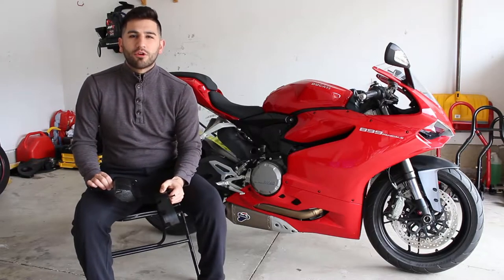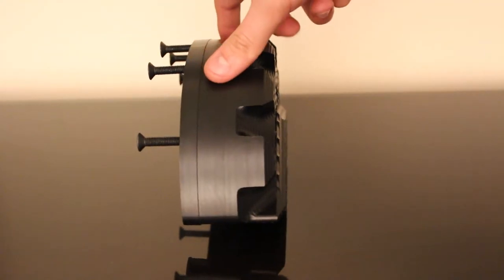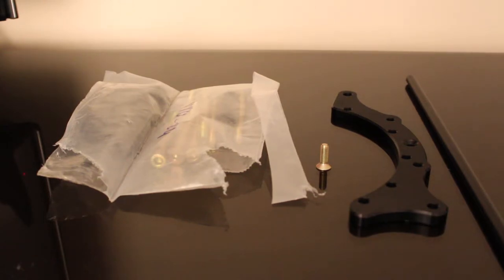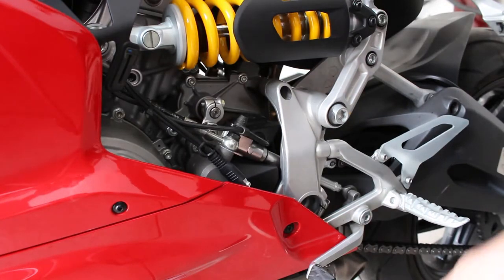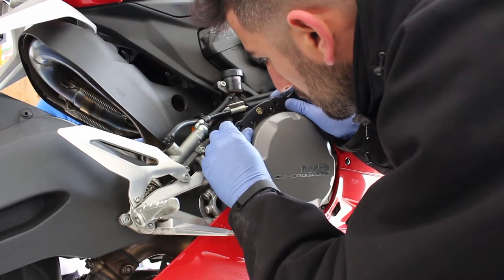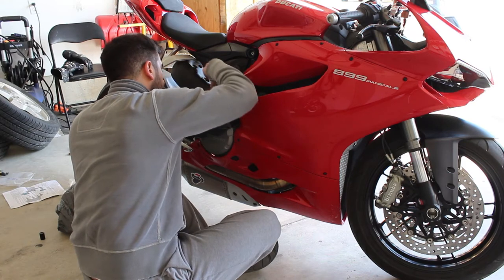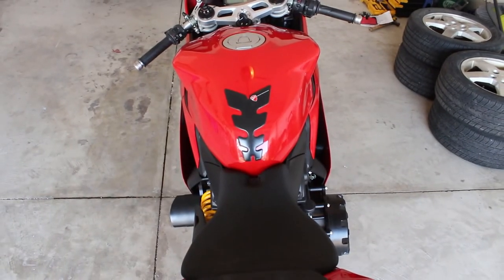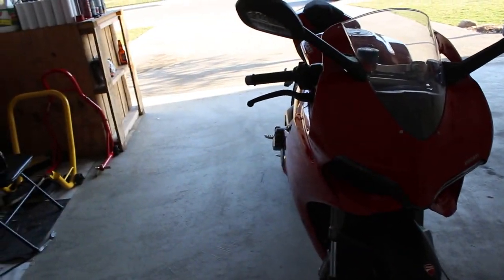T-Rex Frame Sliders Review & Install - Ducati 899 Panigale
My review and installation of the T-Rex Racing frame slider kit for the 899 Panigale.

T-Rex Frame Sliders

Sonduren Fanarredha!